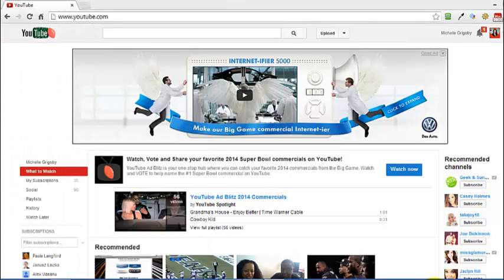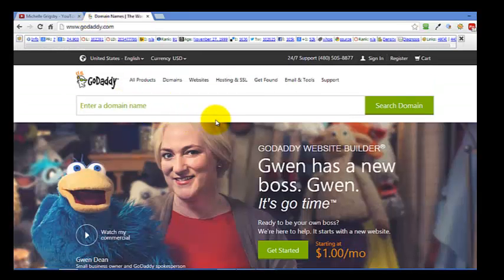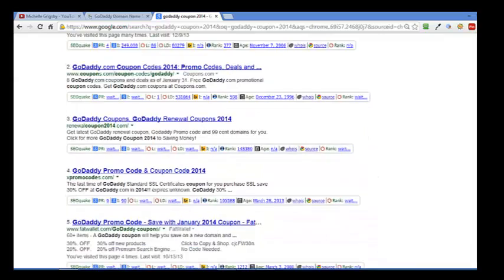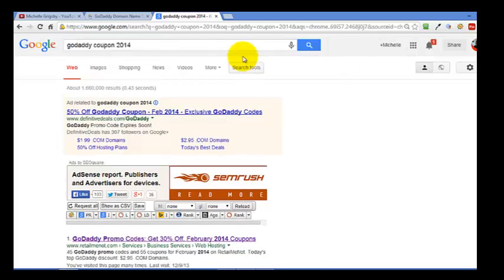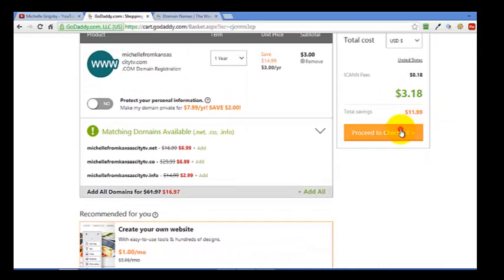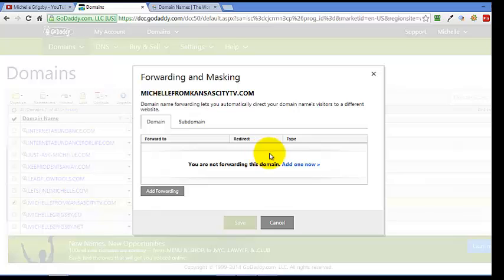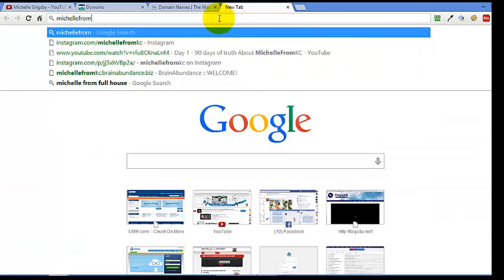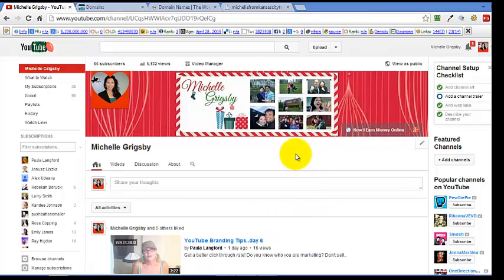TUTORIAL: How to forward a domain to youtube channel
How to Forward a domain to youtube channel
For example, is forwarded to my youtube channel!